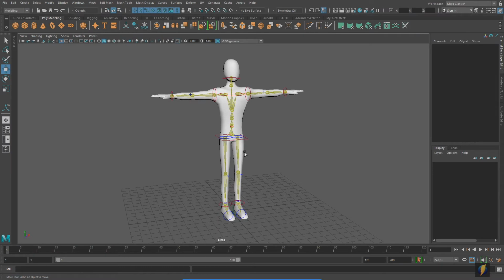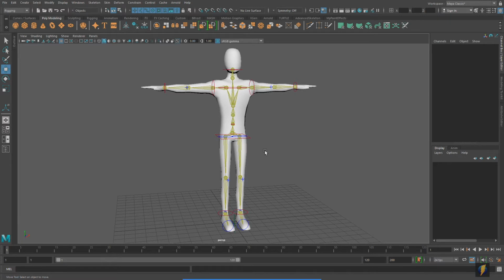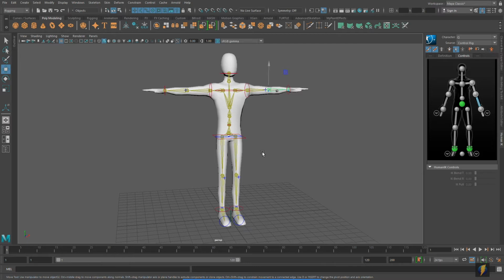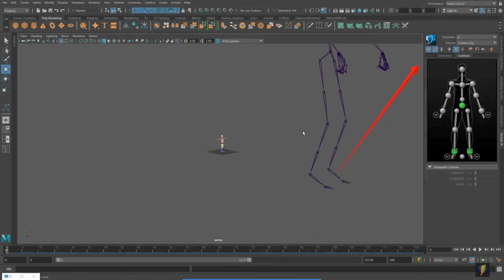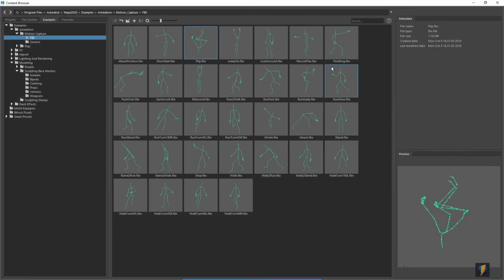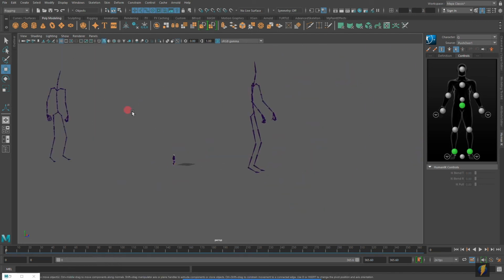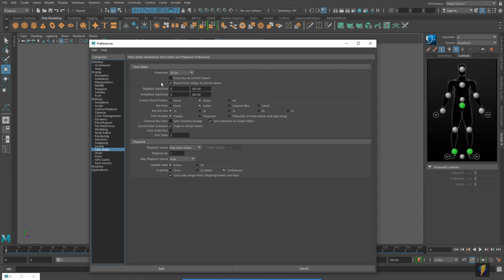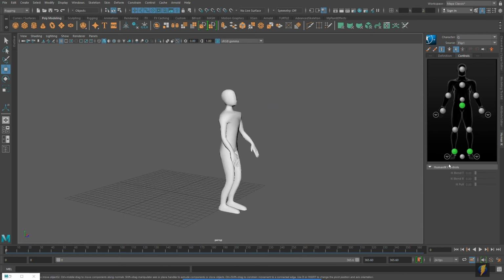Learning Maya- Applying MoCap Data to the Quick Rig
It is quick and easy to apply motion capture data to characters rigged with either Quick Rig or HumanIK. In this video we try out a few mocap files on a character.